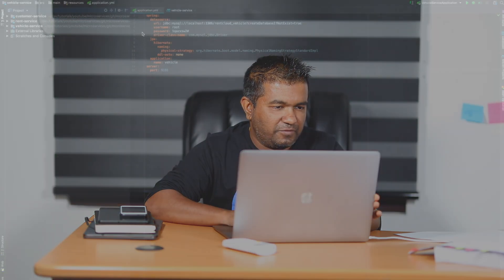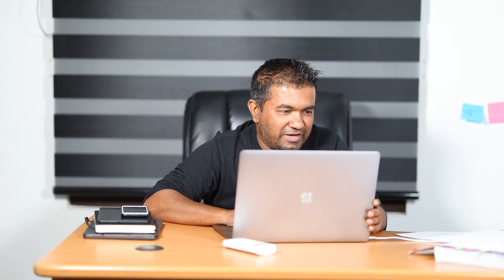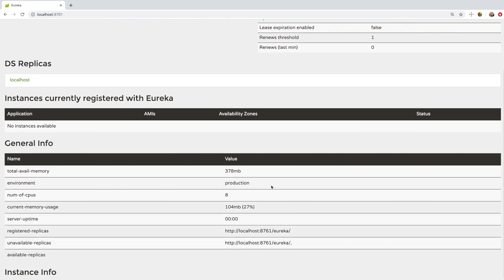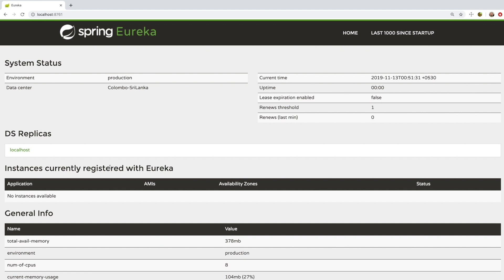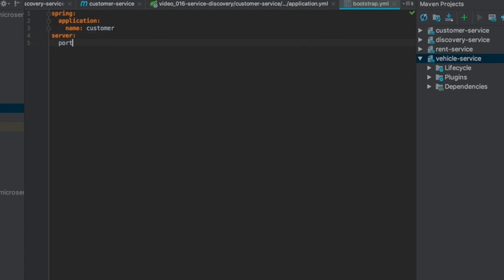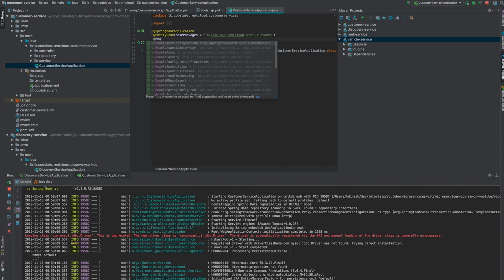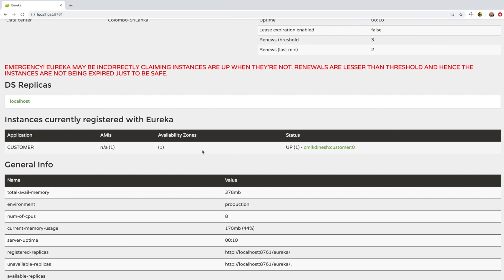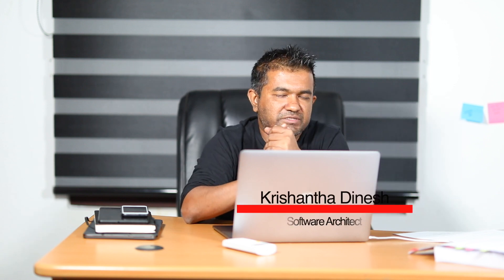[016] service discovery with eureka [Microservice in and out 016]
Service Discovery plays major role on microservices. this is in depth look in to service discovery